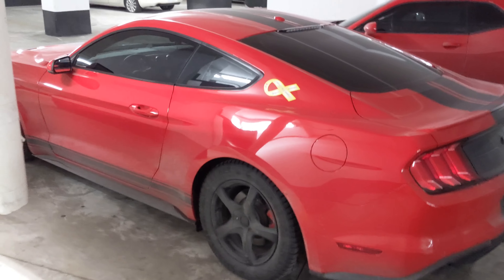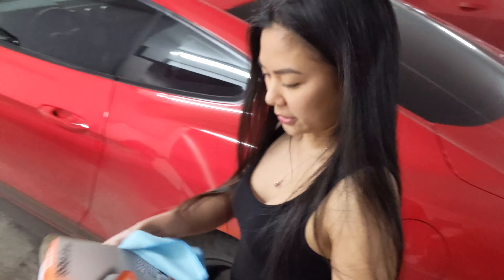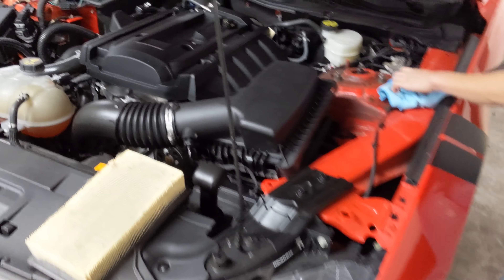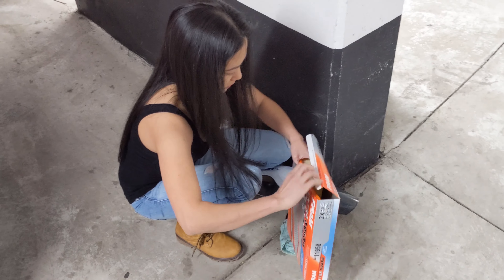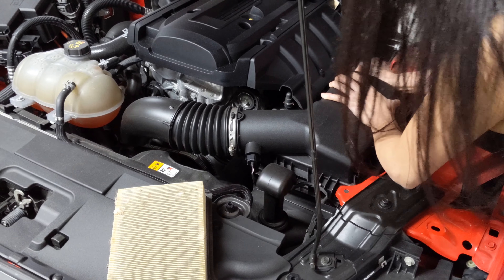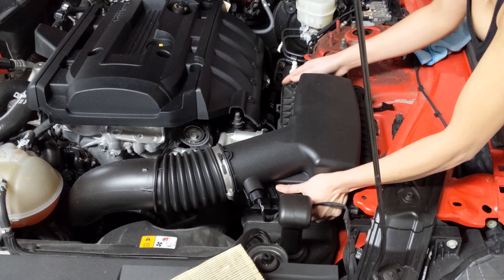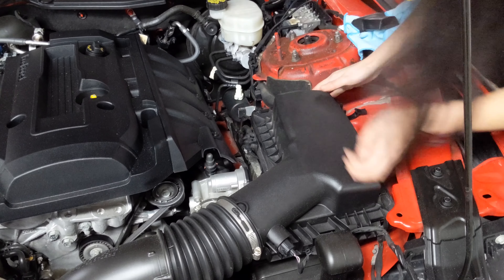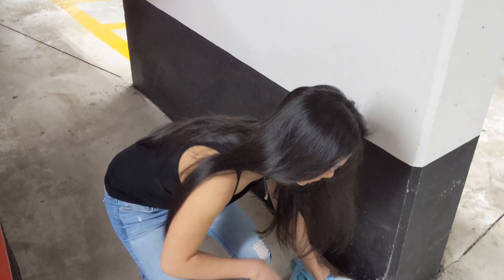Struggling to change the air filter in my Mustang Ecoboost - Saving Money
Shara is determined to change her own air filter in her 2018 Mustang Ecoboost in order to save $100.  She spent some time researching how to do it and wanted to show all of you.  A few laughs are included.